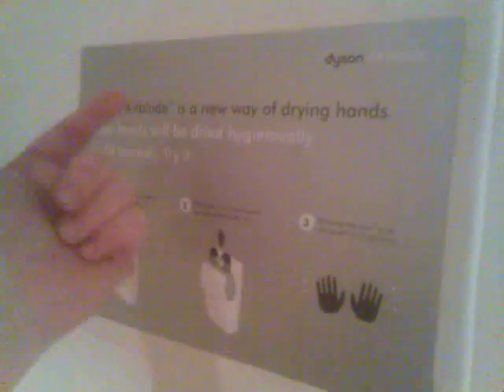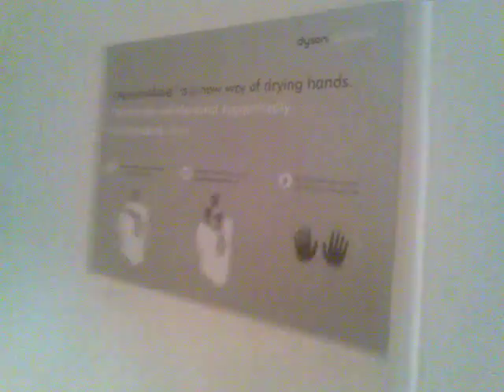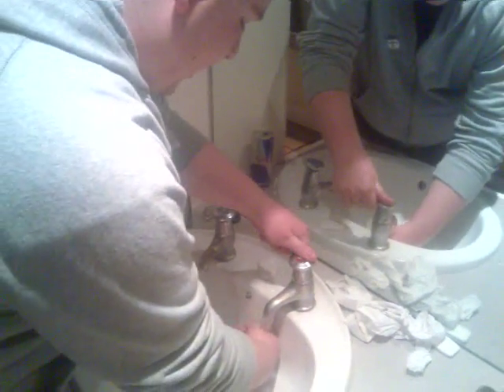ben tests new hand dryer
ben tests the new dyson air blade hand dryer